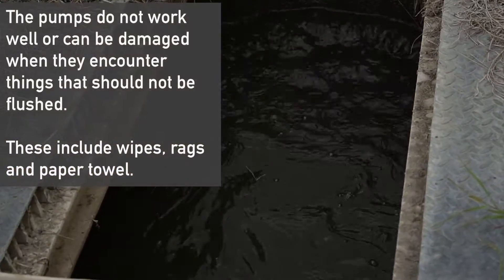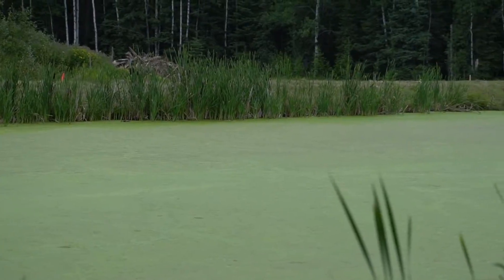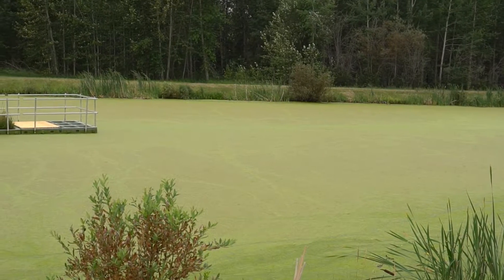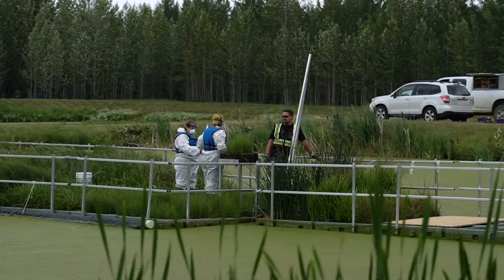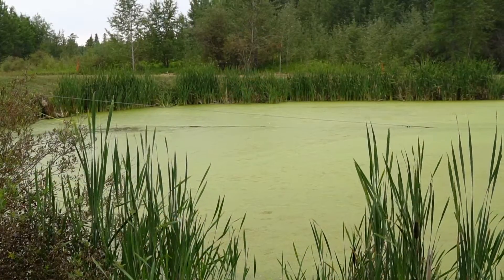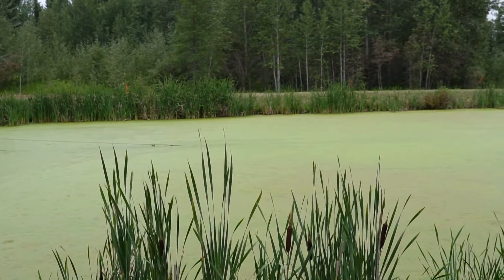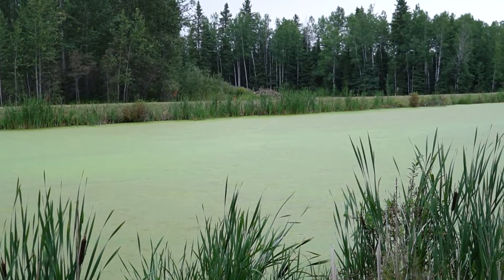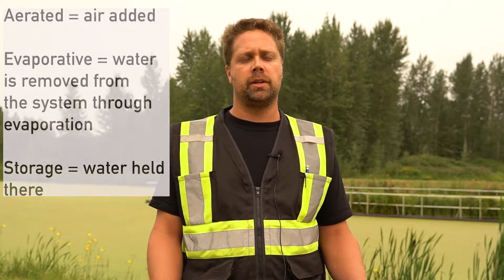How Does The Sewage Treatment Lagoon Work? | Exploring Violet Grove Lagoon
Join researchers from the University of Alberta and members of Brazeau County to explore the Violet Grove Lagoon. In this video, we will explore how the wetland treats sewage and other wastewater.

Violet Grove Lagoon is a sewage treatment lagoon. In 2019, a constructed wetland treatment was built to assess effectiveness of the vegetation to improve water treatment. The lagoon is located about 15 km southwest of Brazeau County’s Administrative building and services a population of approximately 150 people within the Hamlet of Violet Grove.

Land reclamation professionals are increasingly in demand. Our growing human population parallels a rapidly degrading arable land base from urban sprawl, soil erosion, resource extraction and industrial development. Thus, one of the most pressing challenges of the 21st century is to reclaim disturbed lands around the world to secure the livelihood of future generations. The Land Reclamation International Graduate School (LRIGS) helps to meet this challenge.

LRIGS provides collaborative and interdisciplinary training and professional development opportunities to graduate highly qualified land reclamation professionals with the education and experience necessary to take on leadership roles in academia, consulting, government and industry. LRIGS is the first school of its kind in Canada and around the world, open to all undergraduate and graduate students and post doctoral fellows engaged in land reclamation and/or environmental research or programs, at the University of Alberta and other post secondary institutions.